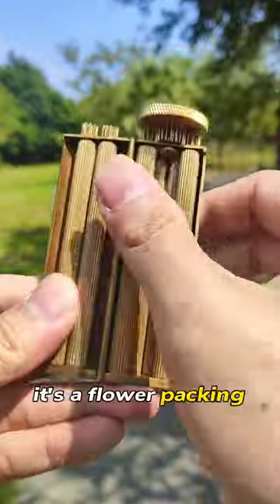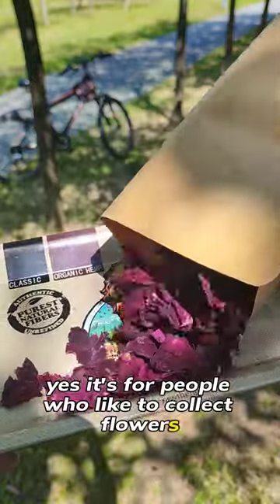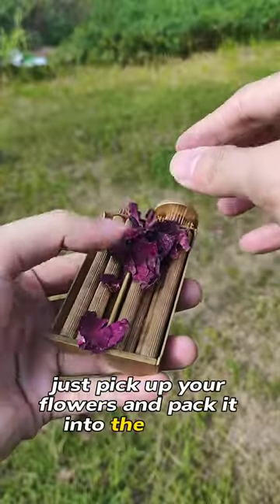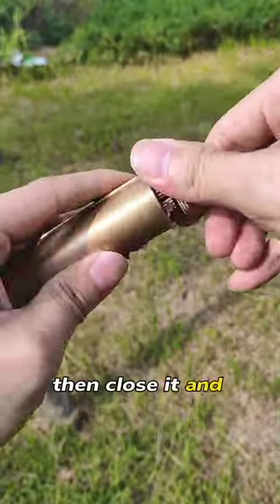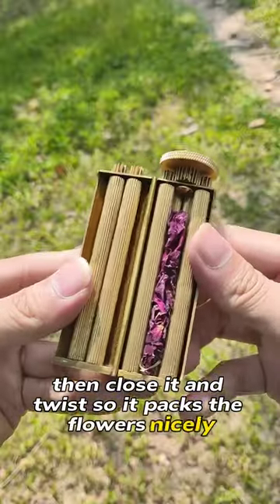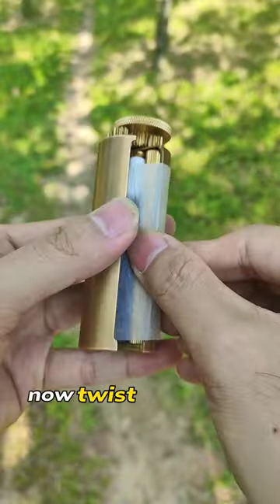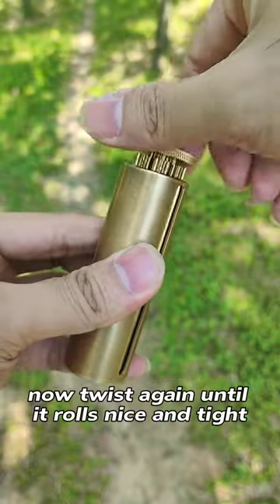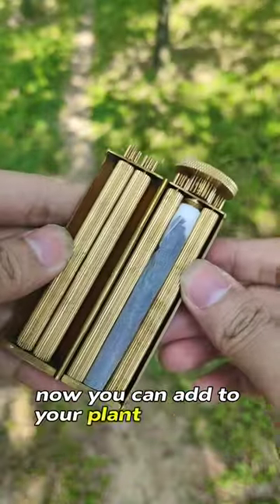This Vintage Joint Roller really makes my day! Lighters perfect companion!